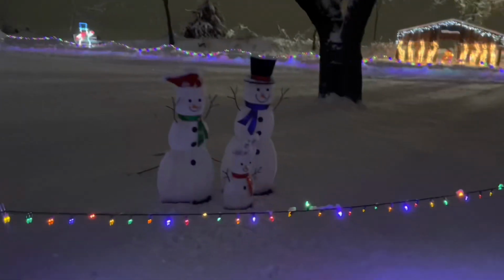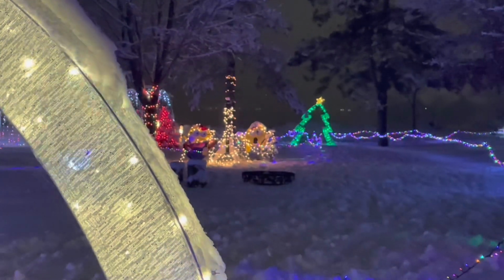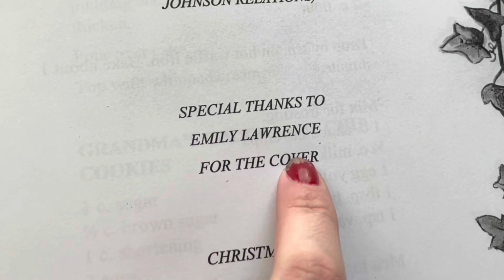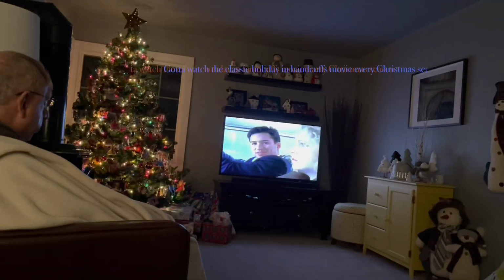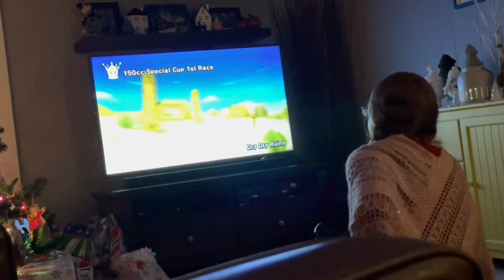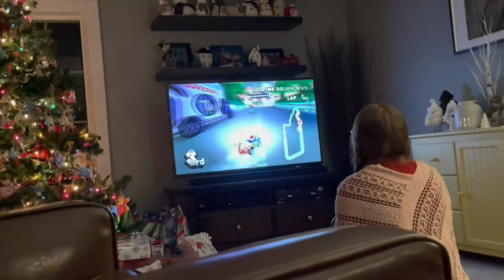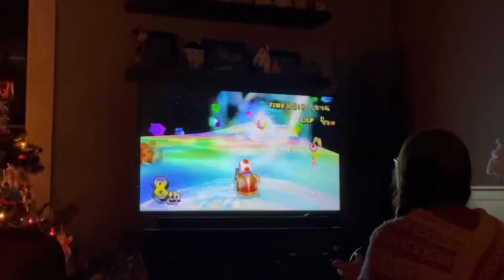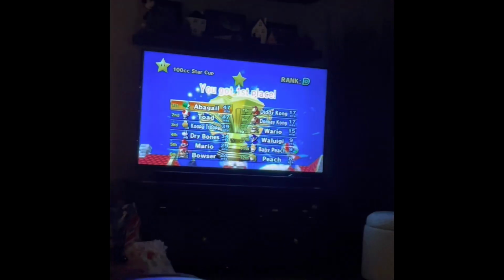Random last bits of December || Vlogmas 2k22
Another Vlogmas has come and gone. Man how time flies.

🔹Socials🔹
Art IG: @the_megabee33
Personal IG: @emilyannlaw (where I post about books too and my photography skills)
Wattpad: @megabee33

Hey my names Emily. You might know me from my art instagram account, @the_megabee33.

Also have a personal account too @emilyannlaw.

I enjoy making fandom related content. From a mix of movie reviews, trailer reactions, show reviews. I also love to make art so there’s some videos about art mixed in with some occasional vlogs here and there. (More so lately)

My content is aimed at 13+ (not made for kids)
Hope you enjoy my weird/ fun personality and what I make :D

Bubbles Drifting In The Morning Breeze by Akosmo & Artificial.Music